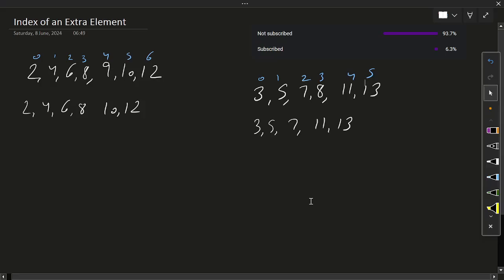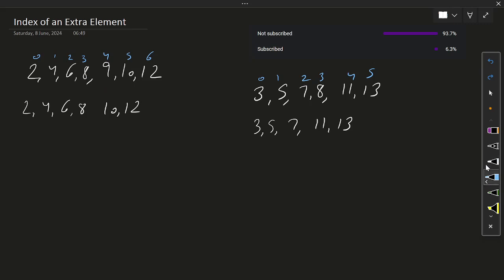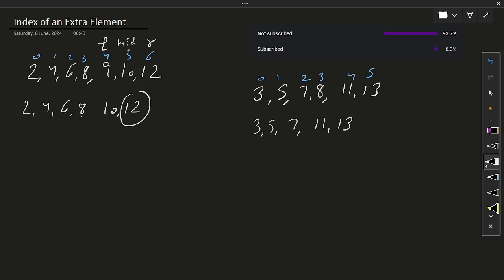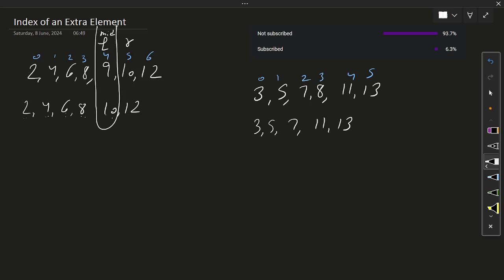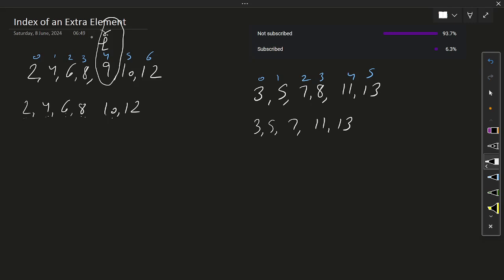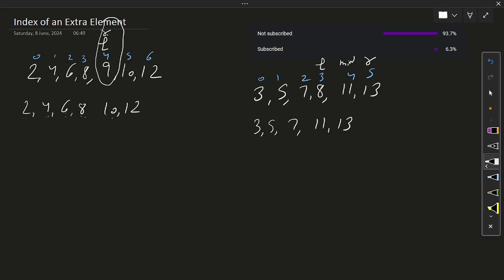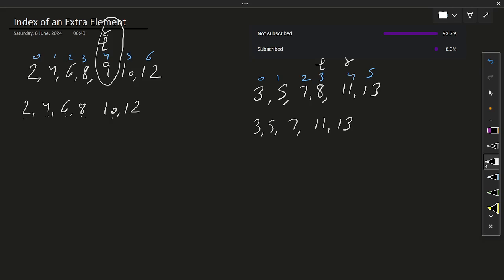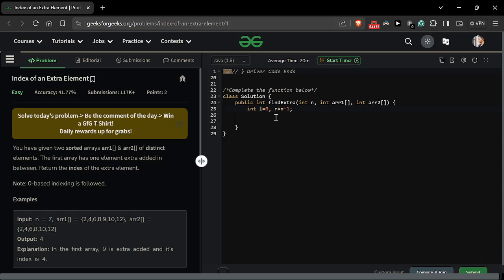POTD- 08/06/2024 | Index of an Extra Element | Problem of the Day | GeeksforGeeks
Timestamp:
00:00 - Explanation
00:24 - Approach
03:58 - Code